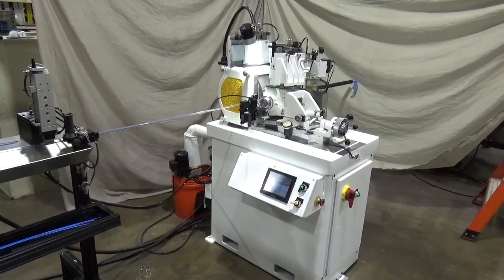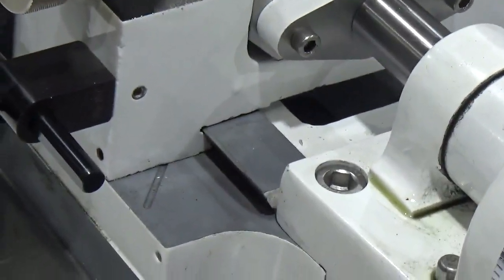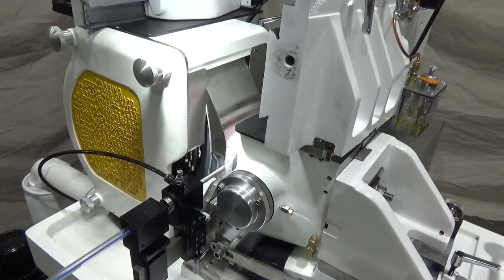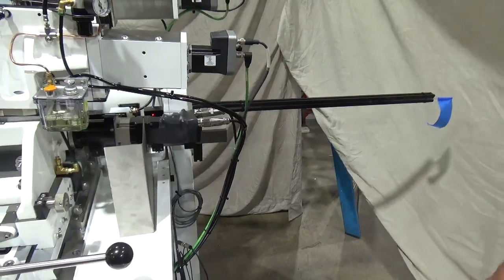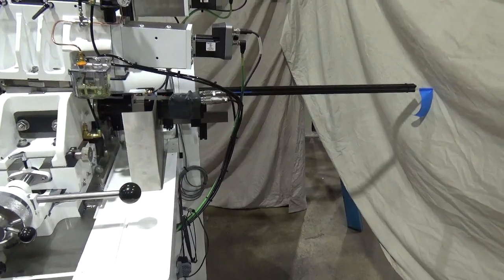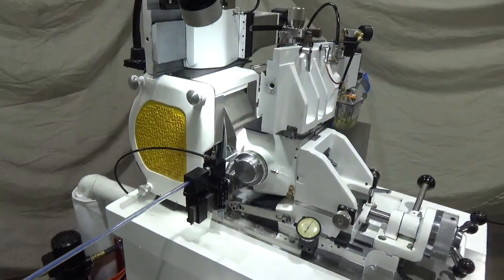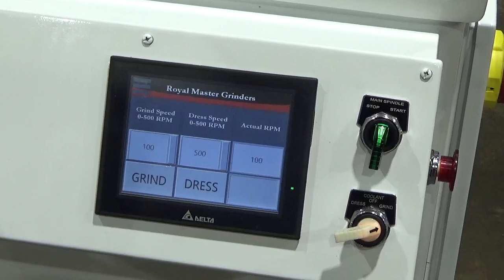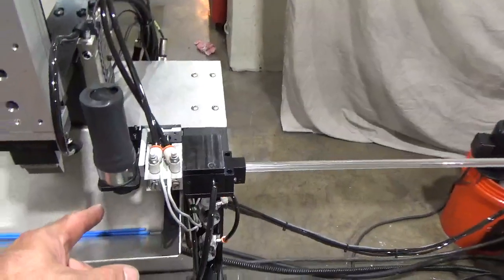Thrufeed Catheter Grinding Royal Master Centerless Grinding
automatically Loading a catheter for thrufeed grinding for a smooth surface finish